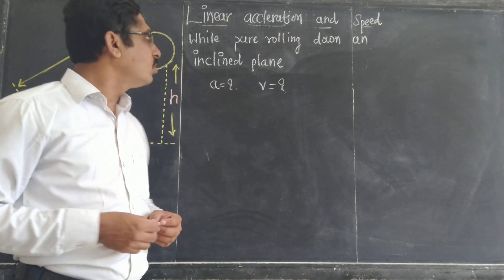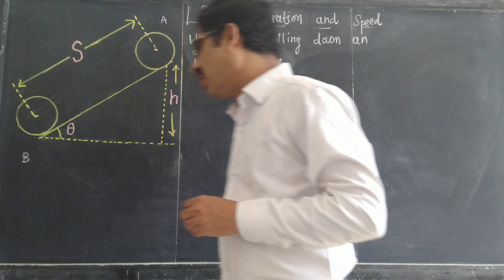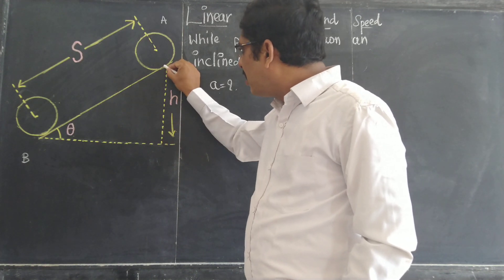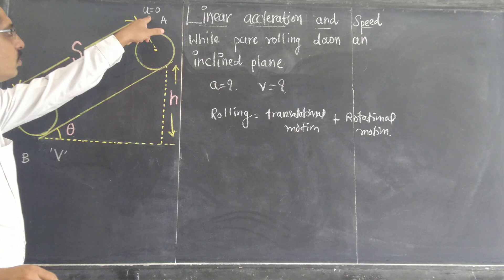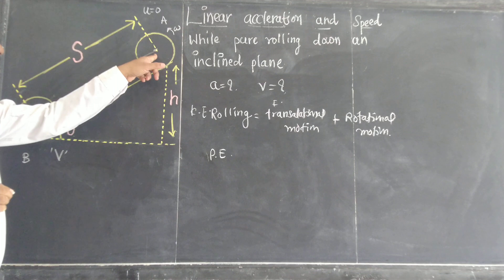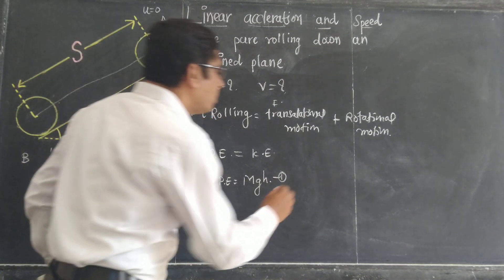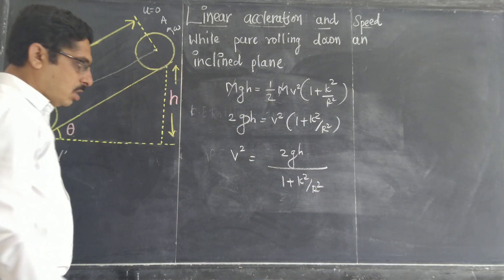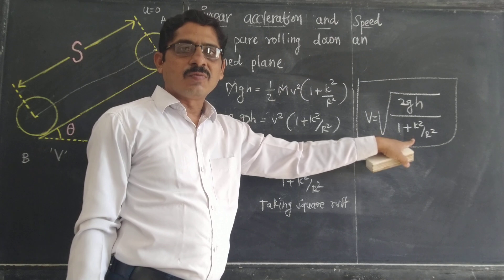Linear Acceleration and Speed while Pure Rolling Down an Inclined Plane Part 24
Linear Acceleration and Speed while Pure  Rolling Down an Inclined Plane.

For the assessment click on the below link
and solved test on Inclined plane.